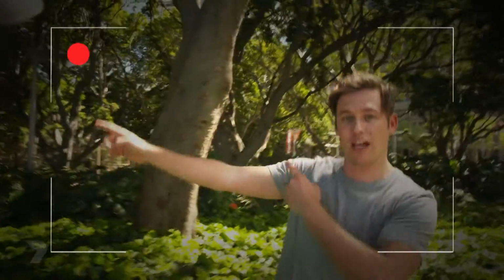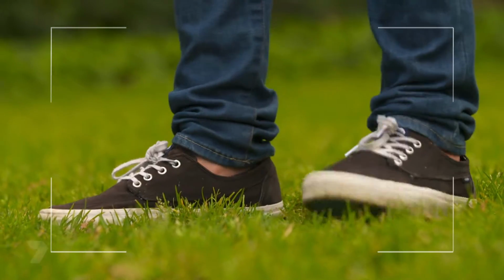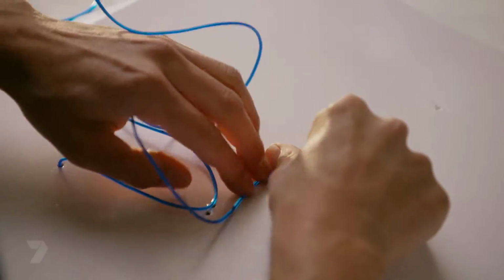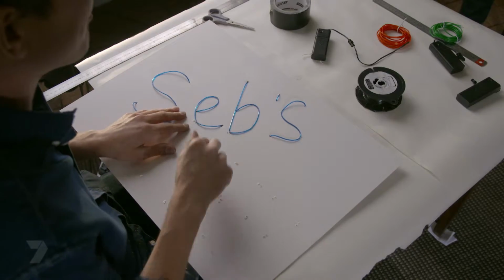DIY Neon Lights | GET ARTY | EP08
Lights, Camera, Action! Have fun on today’s episode of Get Arty, with Nathan! As he shows you some top tips on becoming a directing professional in your own movie thriller! Shine bright with Seb as he shows you how to put your name up in lights with your own personalized neon sign and Jacqui gets inspo from the garden for her re-usable art project, funky enough to hang anywhere! Nathan visits mural fest to see some of the most amazing street artworks around, and we meet costume artist AK Wirru who can create absolutely any illusion!